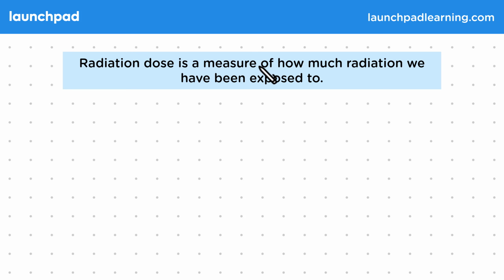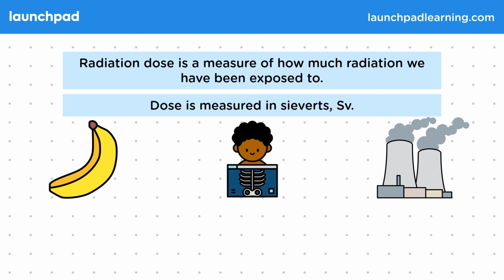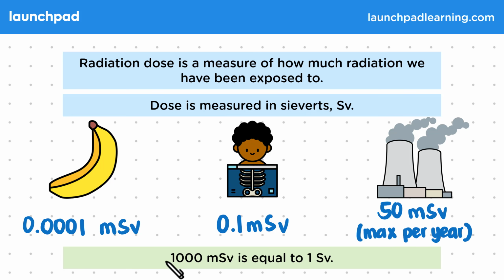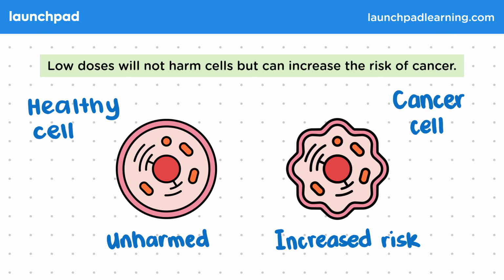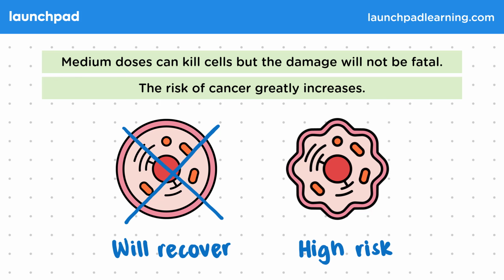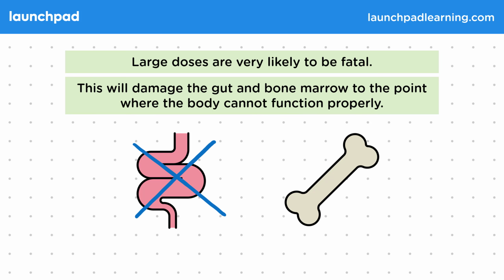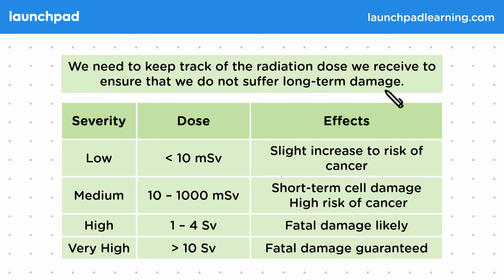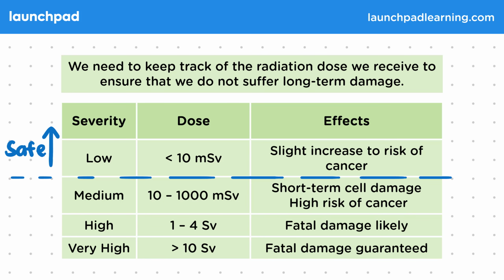Radiation Dose - GCSE Physics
🦊 In this GCSE Physics video, we explain that radiation dose, measured in sieverts, refers to the amount of radiation a person is exposed to and how it impacts health. Low doses slightly increase the risk of cancer, while medium doses can cause cell damage and a higher cancer risk. High doses can cause fatal organ and tissue damage, with the highest doses being lethal.